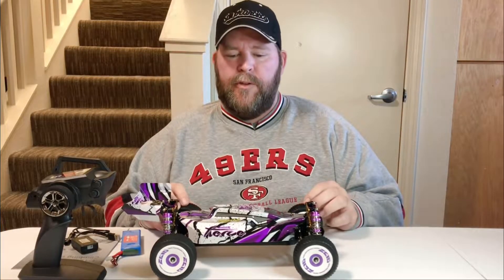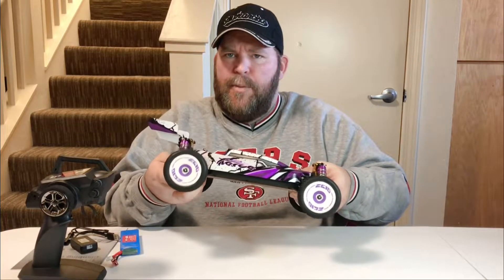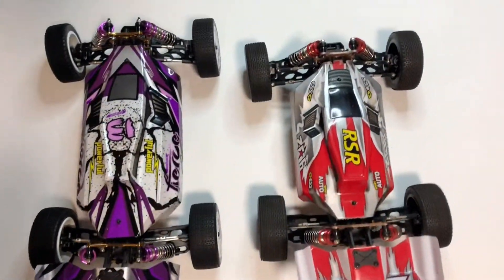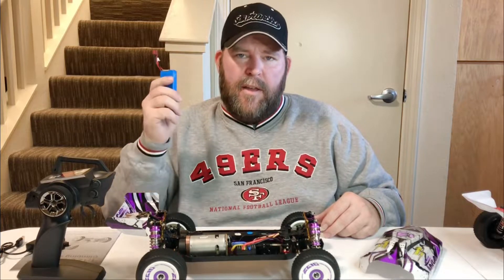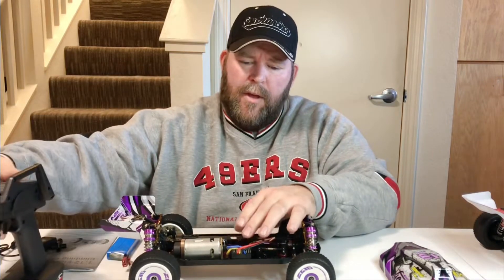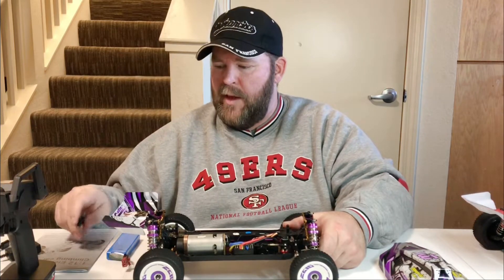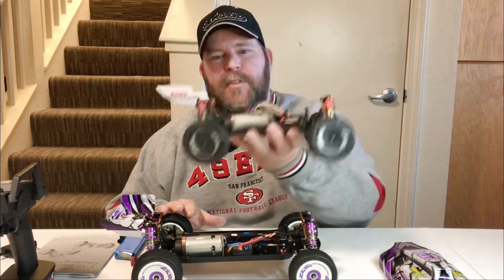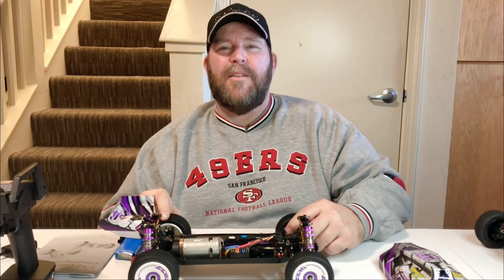Wltoys 124019 | 1/12 RTR Buggy For $100 bucks!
The wltoys 124019 1/12 buggy is a great and cheap start, for someone getting started in hobby grade Rc cars. This car has plenty of power from the brushed 550 motor. The wltoys 124019 has a lot of metal parts and it’s nice to see metal oil filled shocks. I did notice that the wltoys 124019 & 124018 both have shocks that are over filled and need to be addressed before you run them. If you need parts for the wltoys 124019, the wltoys 144001 parts are all the same.

Wltoys 124019 from Amazon

Wltoys 144001 from Amazon

Wltoys 144001 from banggood

Kurt broska is where in ordered from, here is his Facebook if you like to order the wltoys 124019 in USA.

Tenergy hobby grade lipo charger

iPhone X:

iPhone 7 plus :

GoPro hero 8 black:

Gopro hero 6 black:

Traxxas e-revo mini vxl :

Extra Traxxas e-revo truggy body canopy:

American flag 🇺🇸 Traxxas e-revo mini body canopy

Extra batteries for the s920 & s920 pro:

If you have a product you like to have reviewed on this channel that is RC related.
GOD BLESS CHEERS & HAPPY DRIVING!!!